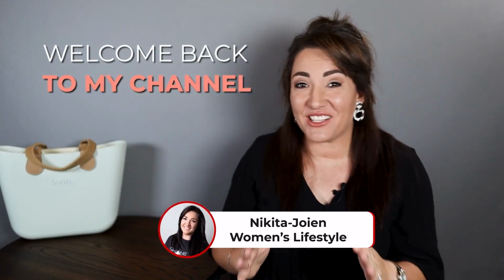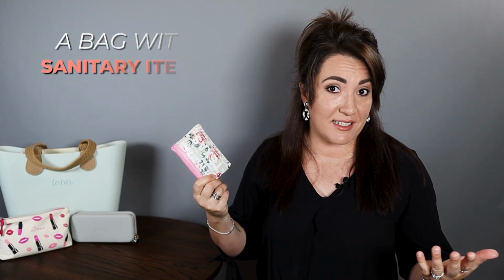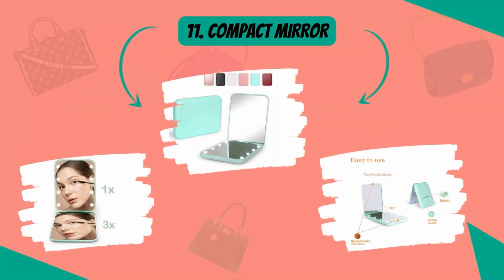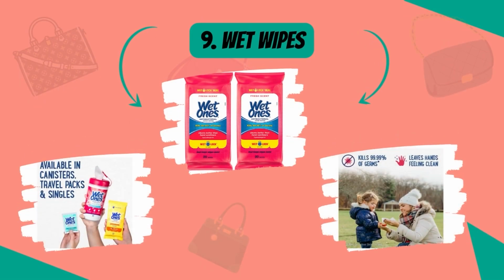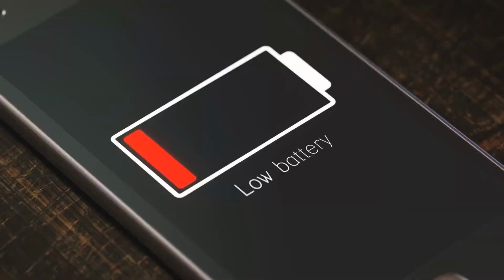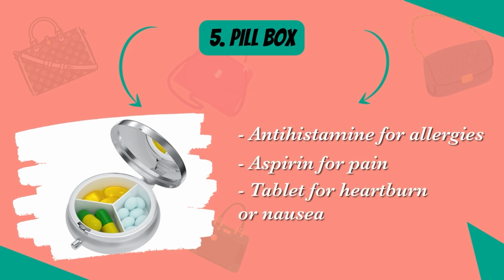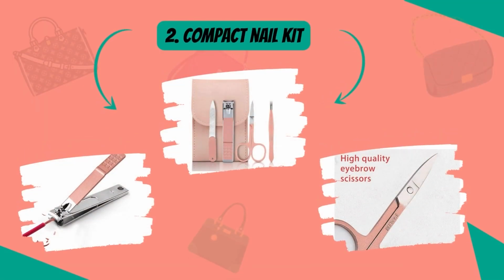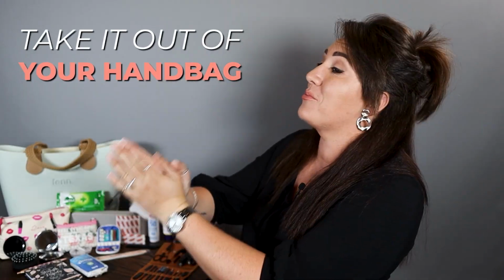USEFUL items for every WOMAN'S HANDBAG || You'll LOVE these things! 👜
In this video, I give you 12 of the MOST IMPORTANT items that every woman SHOULD carry in her handbag!
⬇️ LINKS BELOW for 🛍️ TOP PRODUCT RECOMMENDATIONS 👇🏼

1. Travel sewing kit
Travel sewing kit (basic)

2. Compact mirror (7 colors)

3. Power bank

4. Wet wipes
Hand sanitizer

5. Band aid
First aid travel kit
First aid travel kit (on-the-go)

6. Hair accessories (brush)

7. Notebook & pen (11 colors)

8. Pill box (15 colors)

9. Tissues

10. Sunscreen travel size
Sunscreen sachets

11. Compact nail kit

12. Nivea hand lotion

Bonus tip: Pepper spray with safety (13 colors)

📹 VIDEO RECORDING EQUIPMENT:
* CAMERA:
Canon M50 (only camera)
Canon M50 (full KIT)
GoPro Hero 9
GoPro (full KIT)
* MICROPHONE:
RODE Videomic
* LIGHTS:
GODOX LEDP-260C
* TRIPOD:
Manfrotto tripod
This VIDEO was EDITED with Adobe Premiere on a PC

Please understand that we will only accept reputable and trustworthy brands and/or products.

❓QUESTIONS
Have a question or video request? Post them in the comments section of this video.

Check it out if you are curious

ℹ️ ABOUT THIS VIDEO:
In this video, I give you a list of 12 of the most important and essential items that every woman should carry in her handbag. We don't think we need something until the day that it happens where we think "Oh I should remember to put this in my purse so I have it next time". Whether you carry big tote handbags or a small purse, these are 12 useful items that every girl should have in her handbag at all times. You'll never regret having these important things with you.